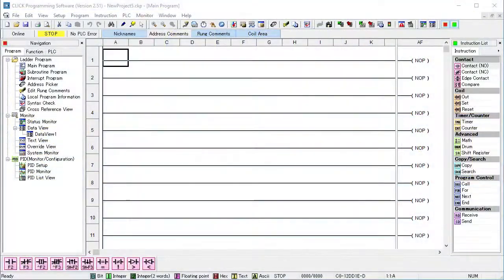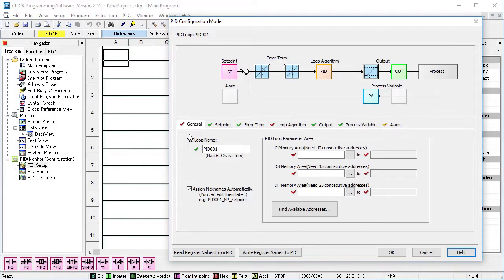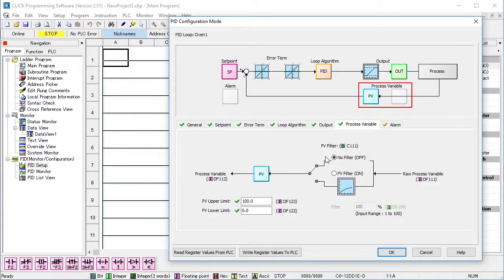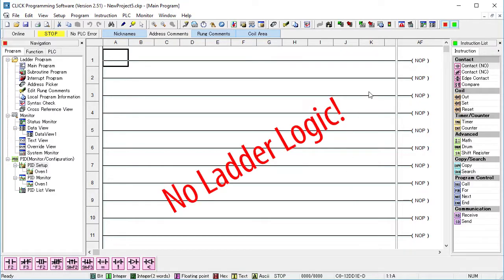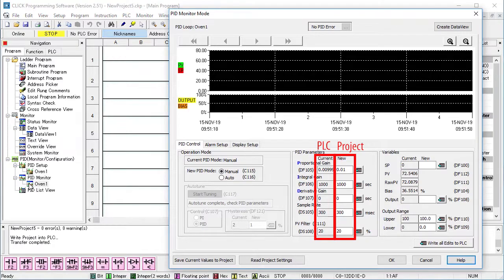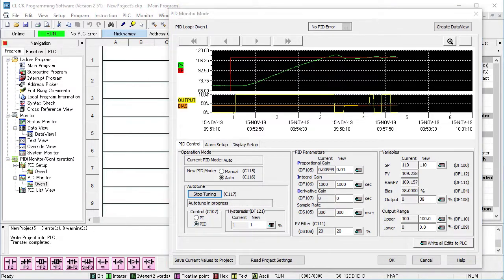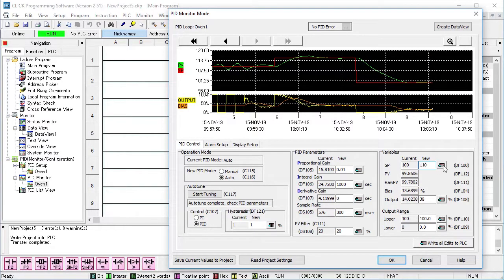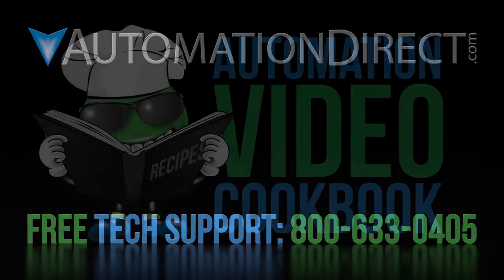CLICK PID Tutorial Videos Part 0 - PID Quick Start at AutomationDirect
Quickly walk through setting up a PID loop, running an AutoTune and doing an example to show PID in action on the CLICK PLC. This video assumes you are already familiar with PID and the CLICK PLC so it's only intent is to show you were everything is and to give you a feel for the workflow along with a few things to watch out for. If you find yourself asking "why did he do it that way?" or "where did he get that from" then you will want to check out the other videos in this series where we slow down and walk you through the entire process in small bite sized chunks that are easy to digest.